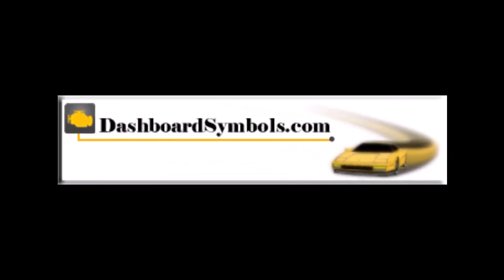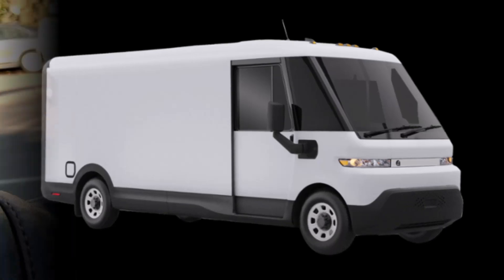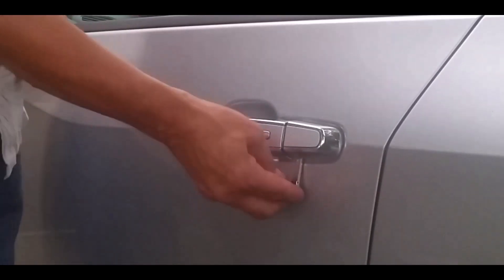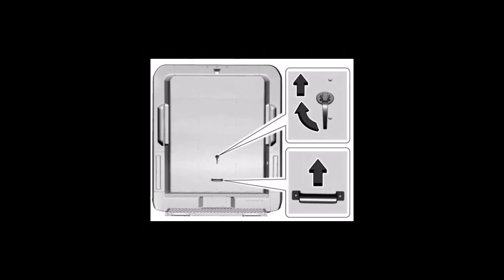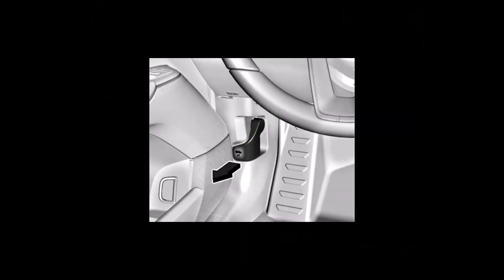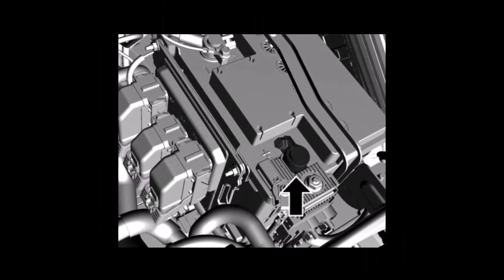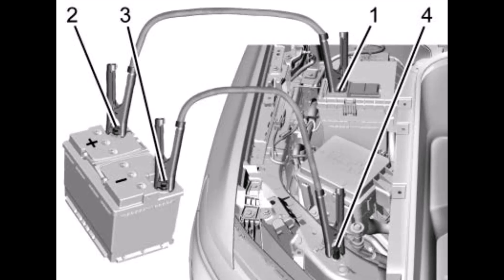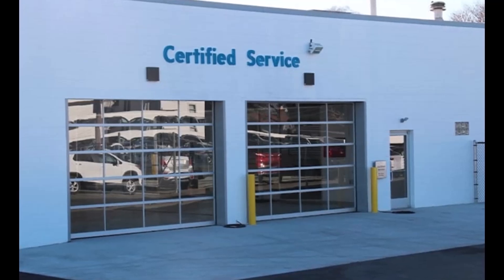How to open and jump start a Chevrolet EV that has a dead start (12-volt) battery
Today's video will help you get in and jump start an electric vehicle made by the Chevrolet.

These and all EVs use a 12-volt battery to actually start the car, much like a 12-volt battery is used to start an internal combustion engine vehicle. And if the 12- volt battery dies, the EV can be jump started!

Models covered include Bolt, Bolt EUV, Equinox, Blazer, Silverado and the BrightDrop electric van.

These posts are for information sharing purposes only, and should not be used in lieu of an OEM service manual or factory authorized service procedure. We are not in the auto repair business nor do we publish automotive service manuals. Nothing we include on these posts has been reviewed, approved or authorized by any vehicle manufacturer.